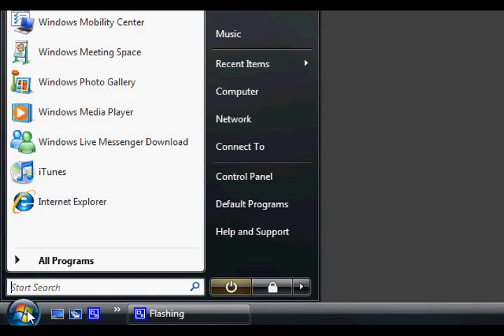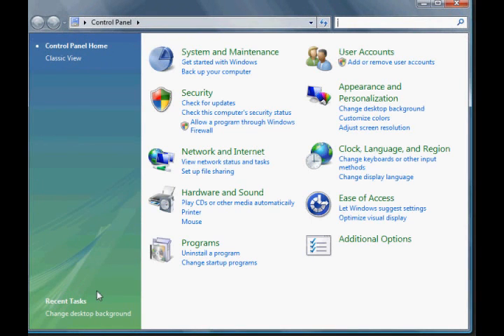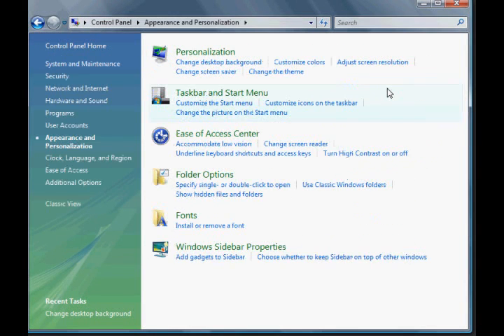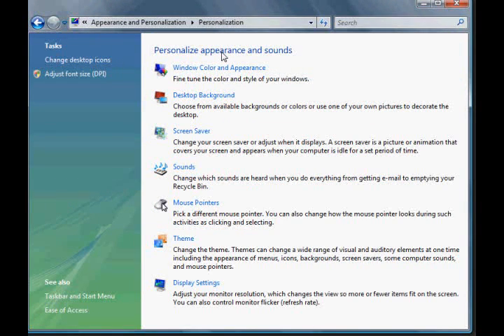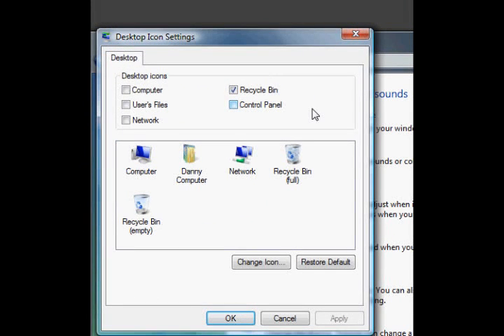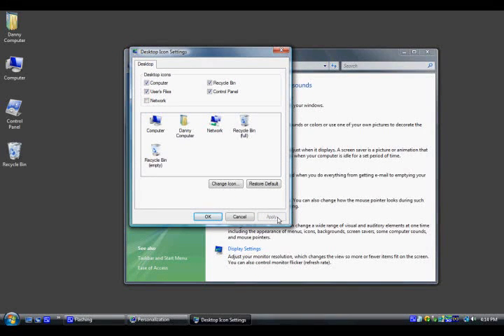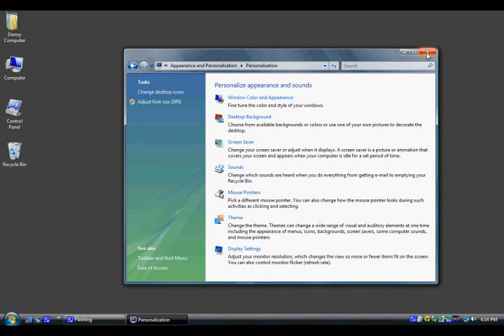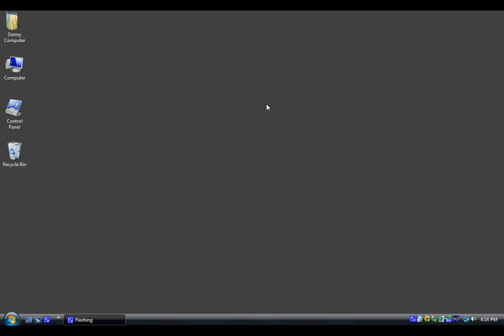Installing Desktop Icons on Windows Vista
Installing desktop icons on Windows Vista for literacy students